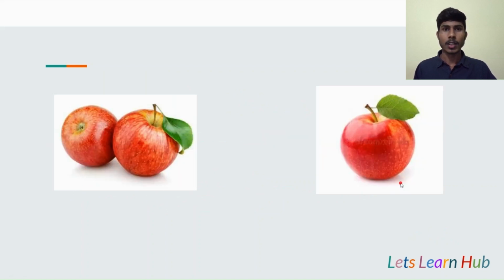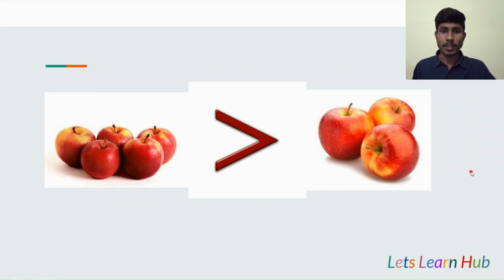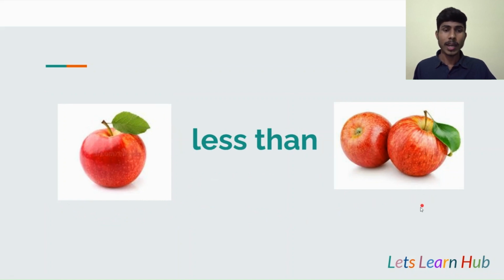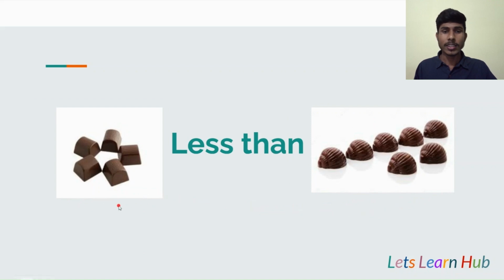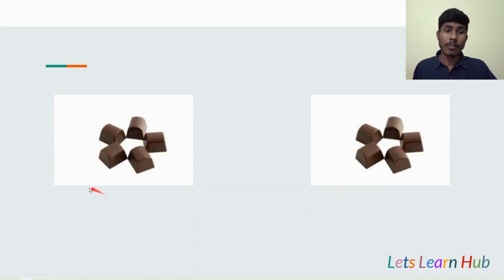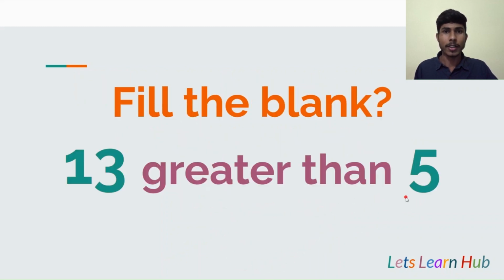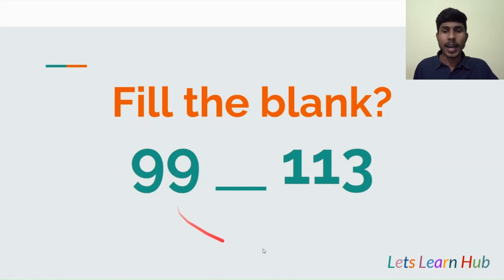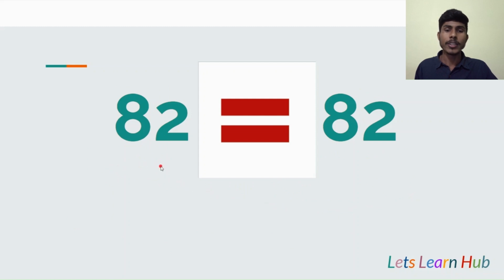What Are Less than, Greater than and equal? Learn Math Symbols with Examples.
Master the basics of math symbols! In this video, we explain the meaning of  less than,  greater than and equal to (=) with simple and clear examples. Perfect for beginners learning math, this video makes understanding these essential symbols easy and fun. Watch now to build a strong foundation in mathematics!